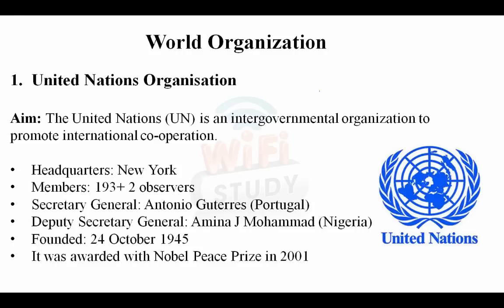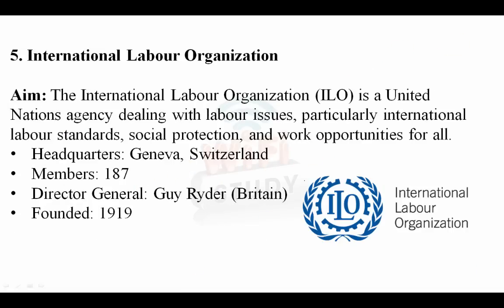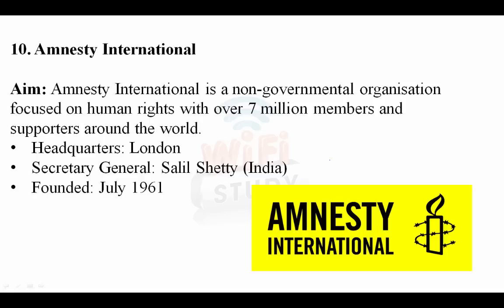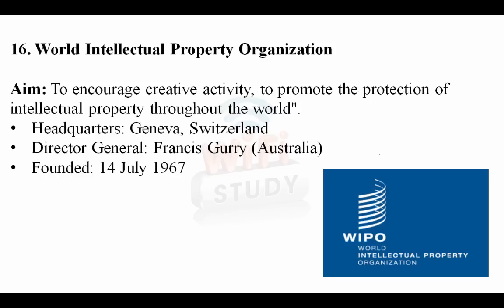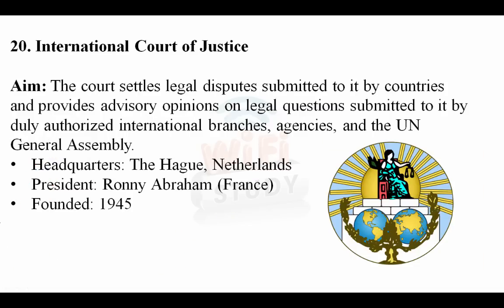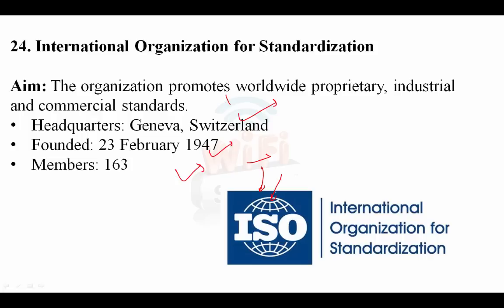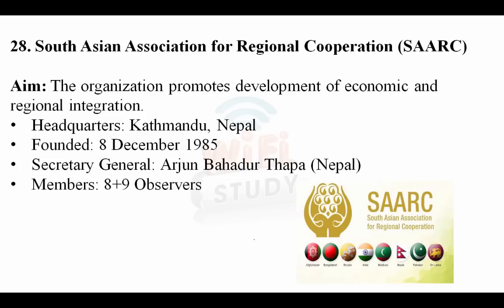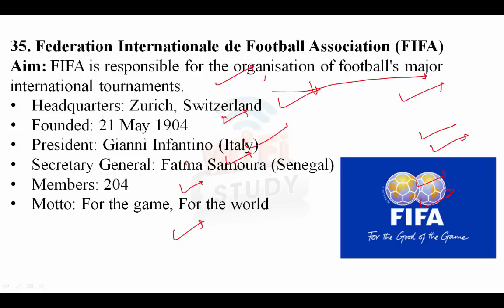World Organization in English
Hey guys, are you looking for current affairs 2017, if YES then it's right channel for weekly current affairs along with many other GK, English videos. Just watch this video and you will get complete knowledge of national, international, sports and all other news.
There are 50+ questions which we have covered in this video that going to help you a lot in various competitive exams like ssc, banking , IAS, UPSC and many other.

Apart from above, WiFiStudy team also post daily/weekly quiz & capsules for current affairs, GK, English, Aptitude, Reasoning, Computer, Banking & Marketing along with topic wise tests & concepts so that you can easily prepare any topic here. The most important thing is that there is no charge for these stuff, it’s totally free of cost except some study packages (online test series / mock tests) which having many additional features. World Organization in English